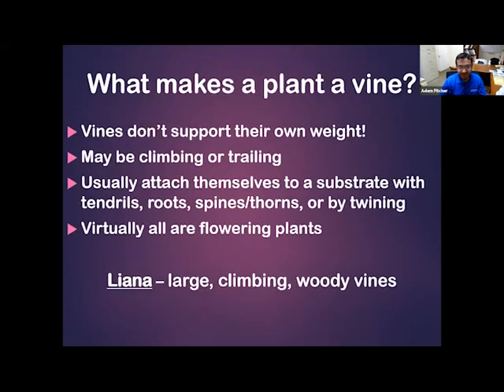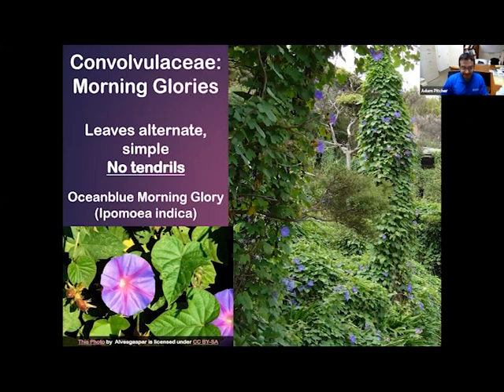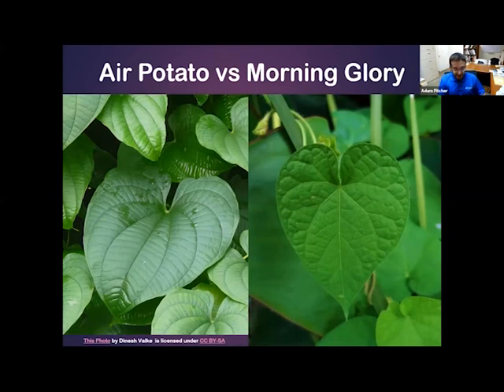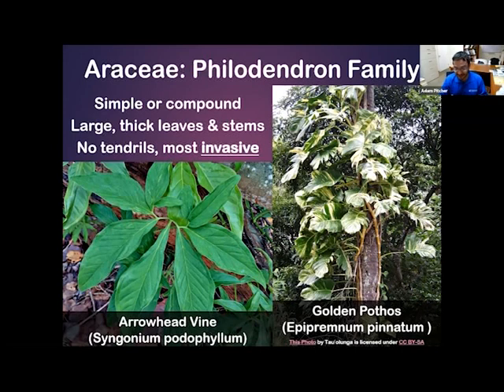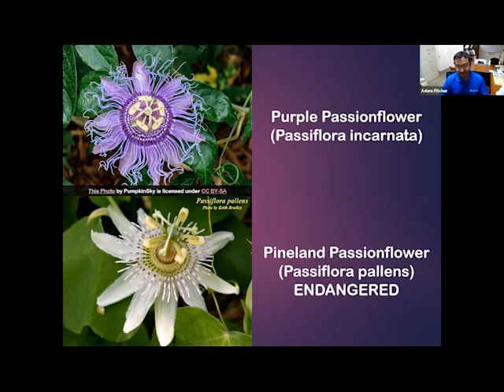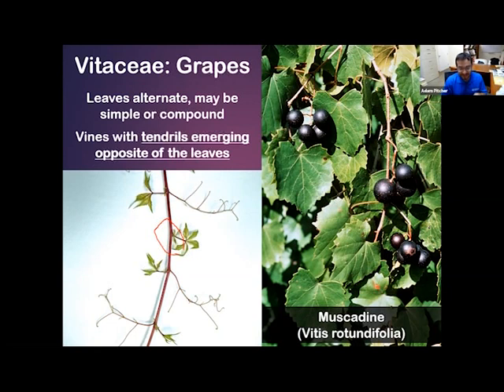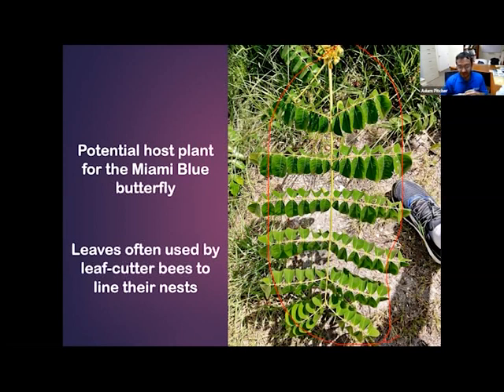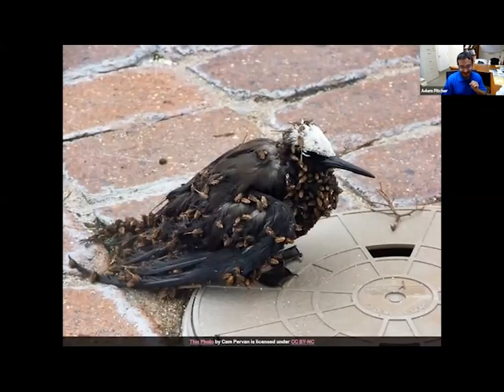Native & Invasive Vines Of Southeast Florida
Speaker: Adam Pitcher
Presentation: Native & Invasive Vines Of Southeast Florida
Date: Wednesday, June 17, 2020

Adam Pitcher is a Program Assistant to Urban Horticulture, part of the UF-IFAS/Broward County Extension Service. He currently has a degree in Environmental Science from Broward College & was recently admitted to UF’s Doctor of Plant Medicine program (that’s a Dr. for plants). He also helped create the Broward College Herbarium & has significant experience working with and collecting plants & insects from natural areas in South Florida.